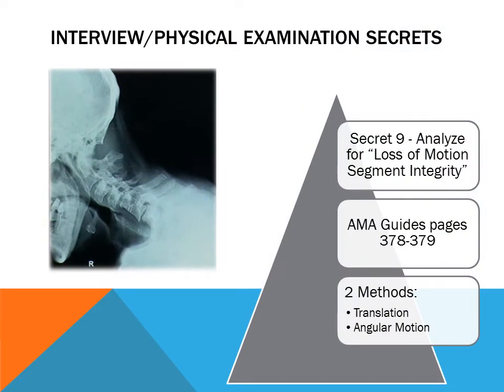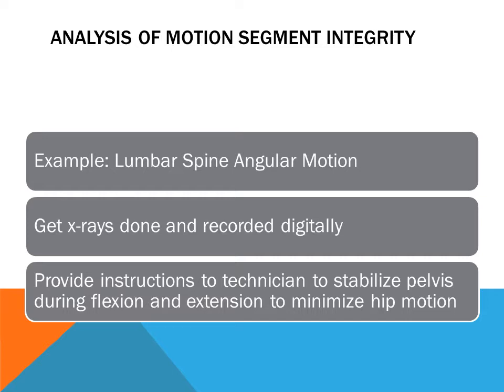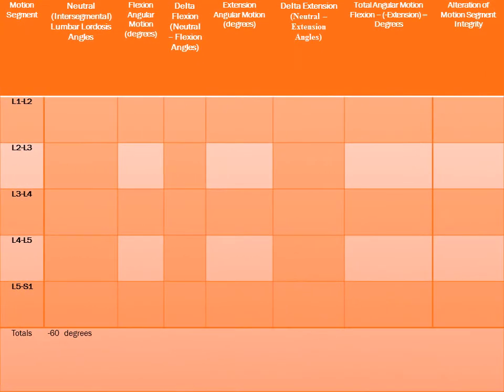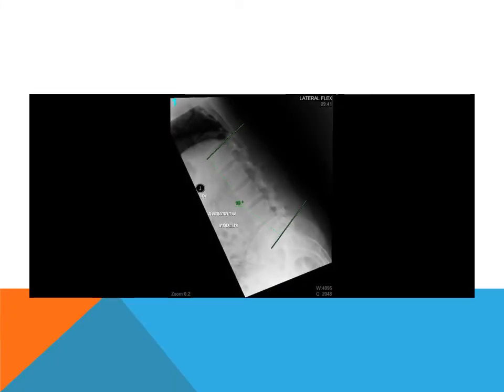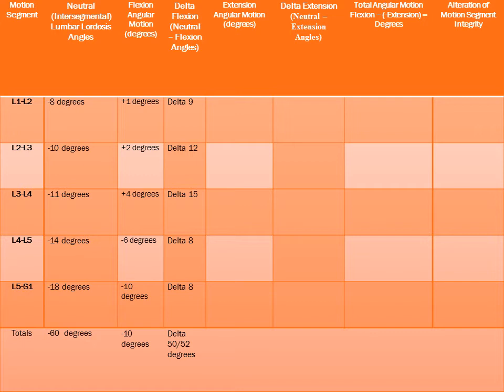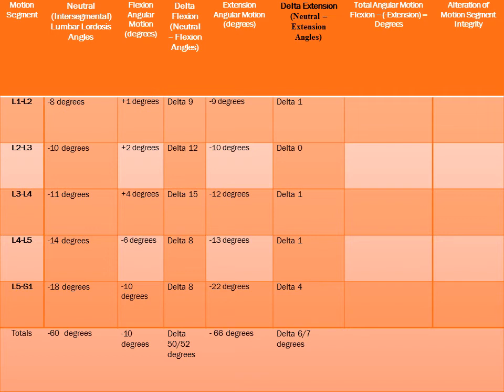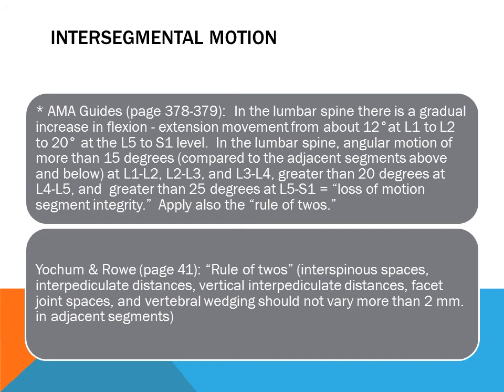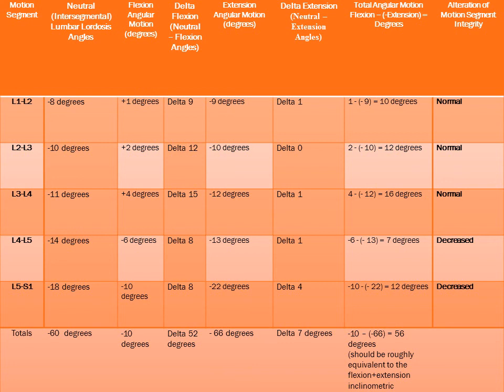Secret #9 - Analysis of Motion Segment Integrity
This video demonstrates how to perform an analysis of motion segment integrity for the lumbar spine.